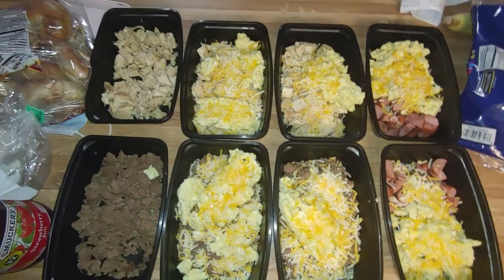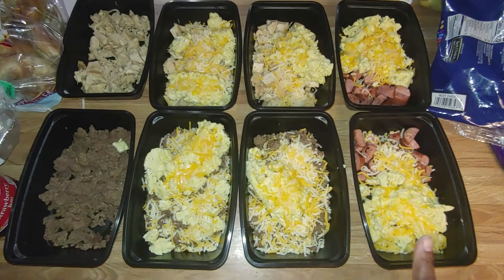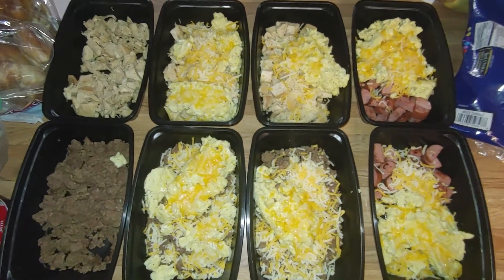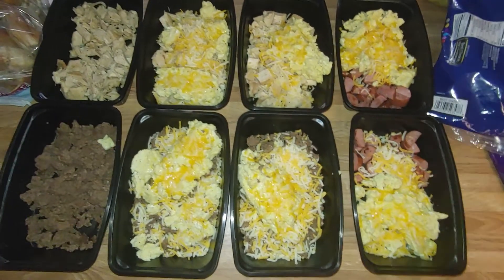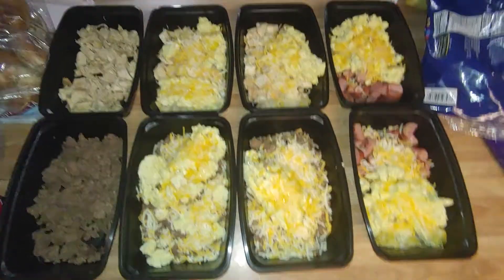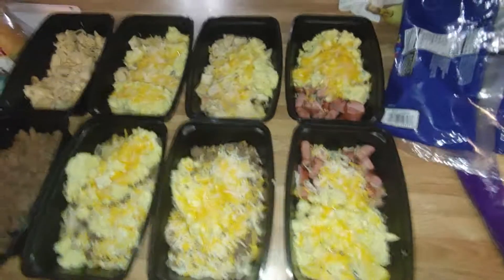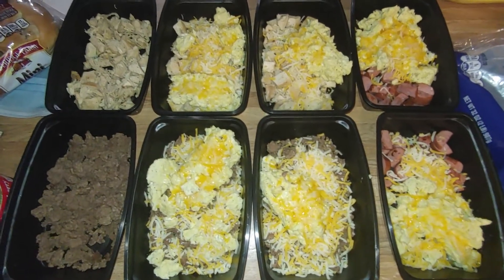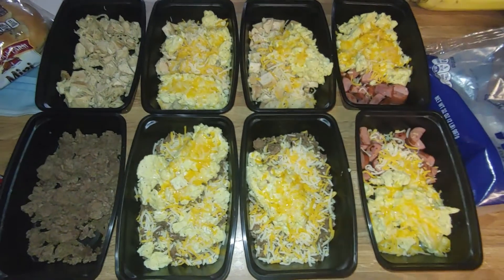Making Breakfast Bowls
Hey everyone!!!  In this video I show you the breakfast bowls I made for my kids. They are one type meat per bowl and all with eggs and cheese.  They asked for the meats to be beef, chicken, and smoked turkey sausage.

If you would like to see meal prep videos on how to make these simple and quick breakfast options, comment and like the this video.